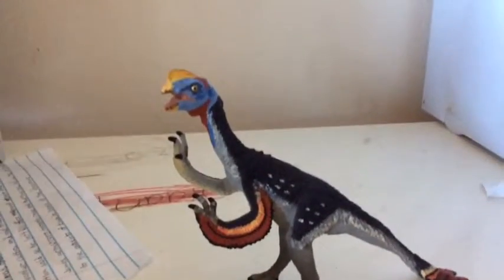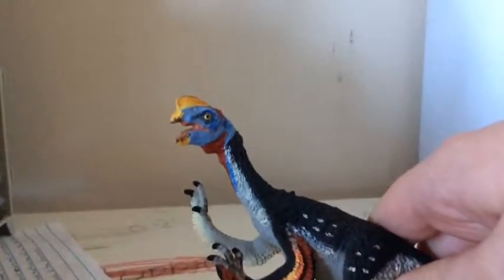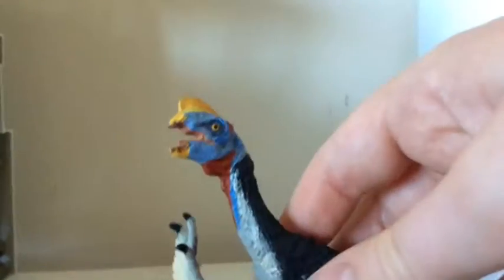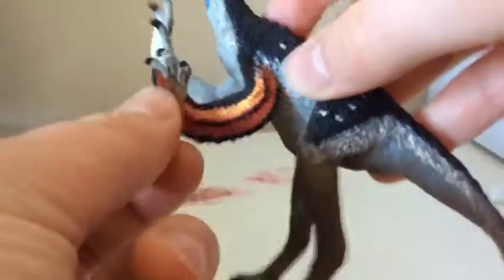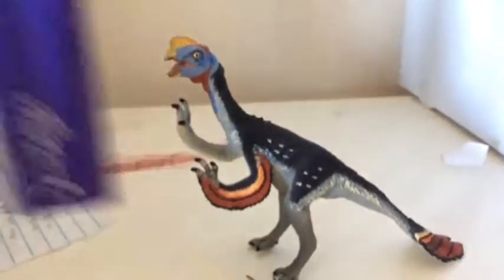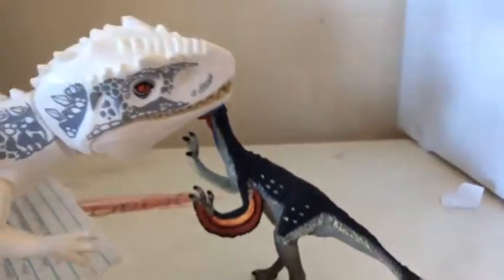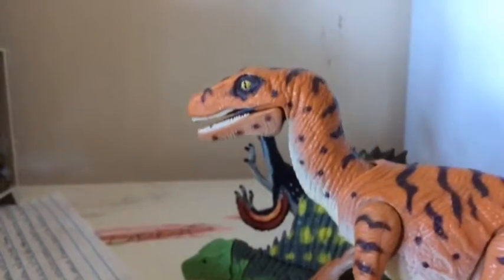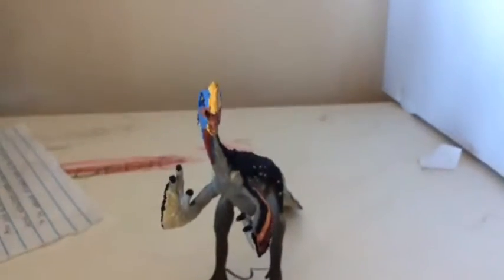Review one Carnegie oviraptor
Bwak bwak oviraptor is here